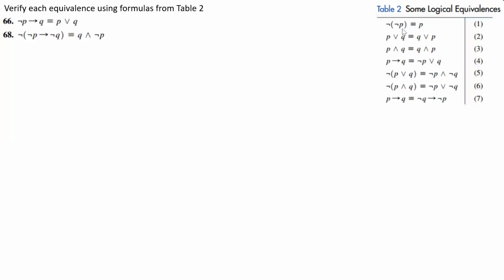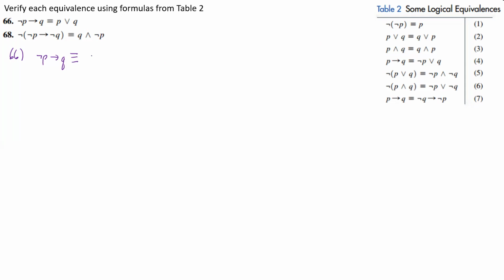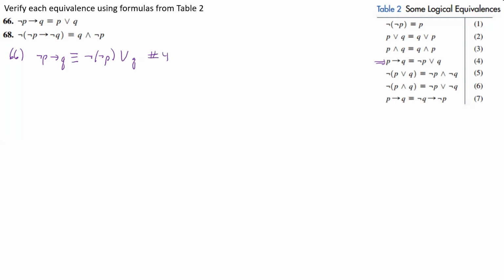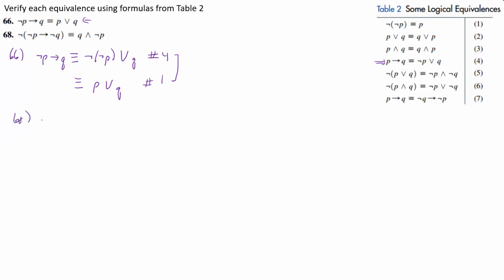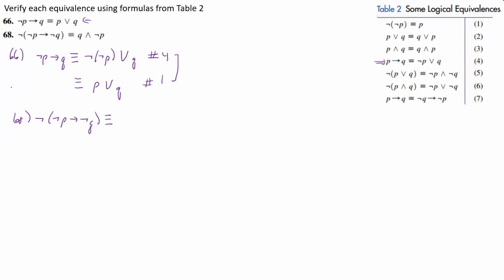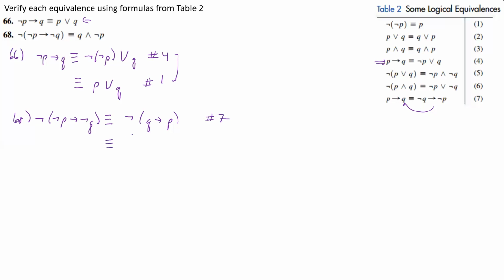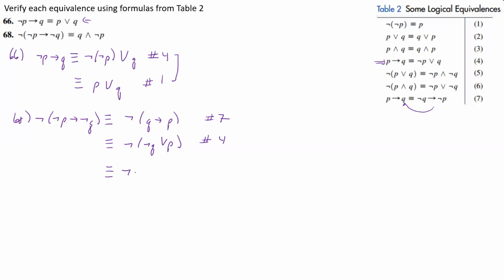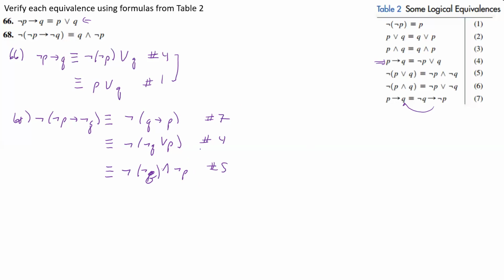Section 7.1 Exercises VI